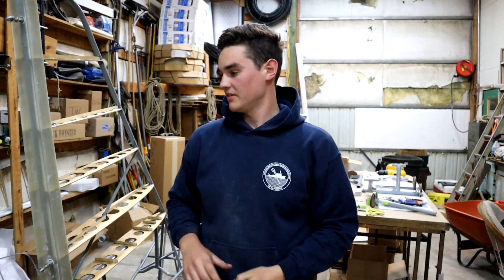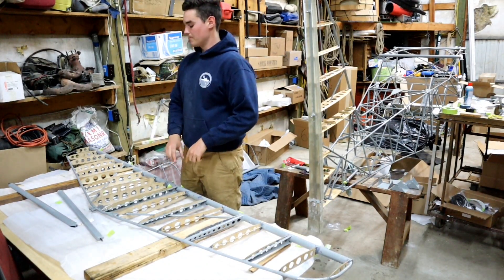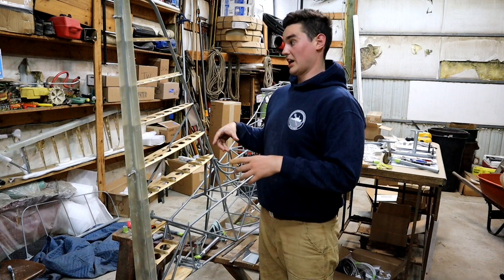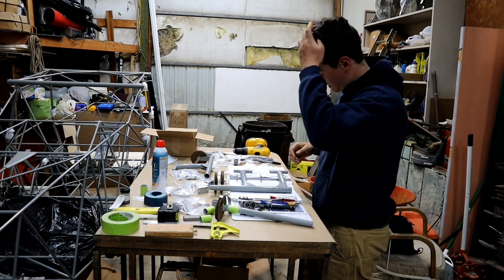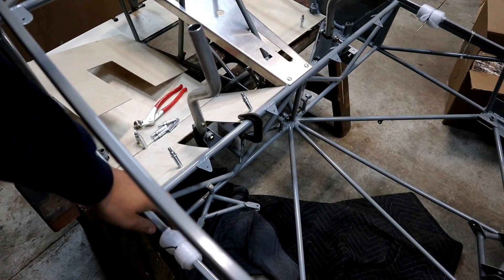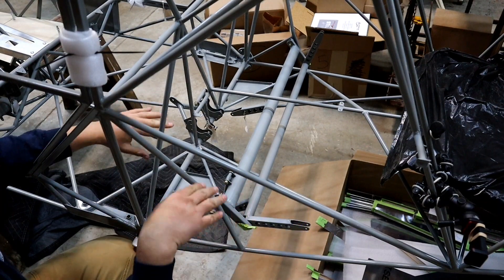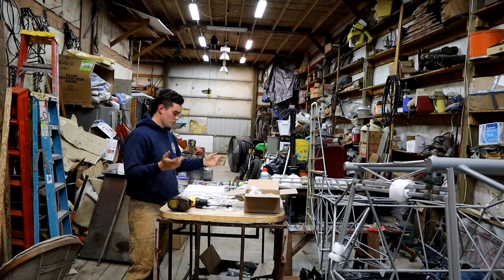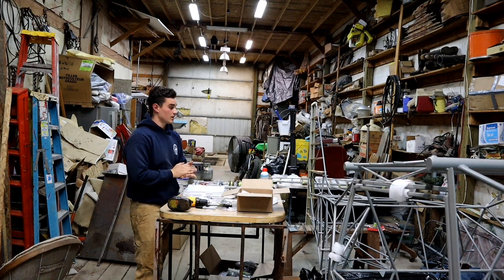Kitfox STi Build Update 1 : Tail pt 1., Elevator, Flight Controls…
Here is the first update of my Kitfox STi build. So far we have worked on the Tail, Elevator, Flight Controls and more. So far so good. A few parts have been frustrating. And it is taking longer than expected because Kitfox sends unfinished parts that need to be finish sanded etc. I will be trying to upload an update every week.